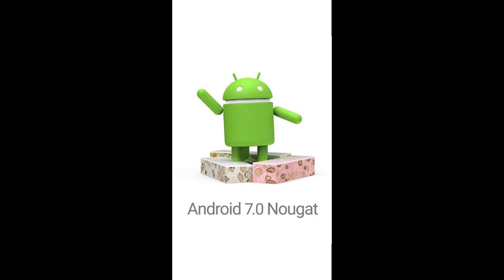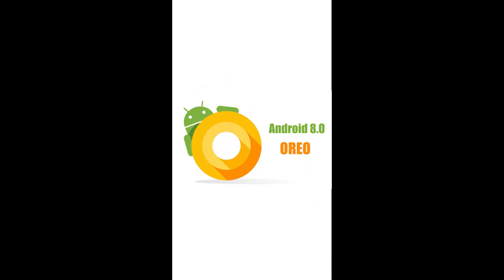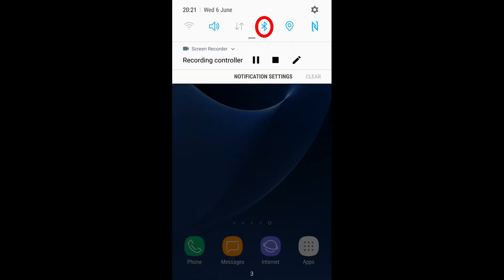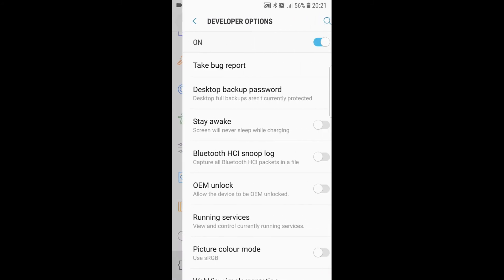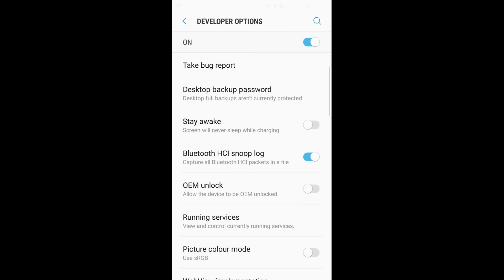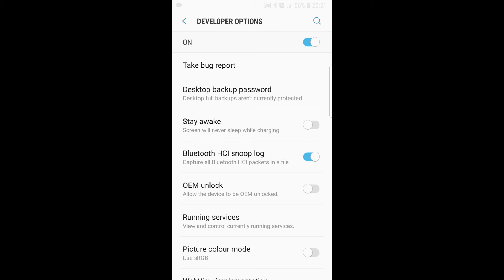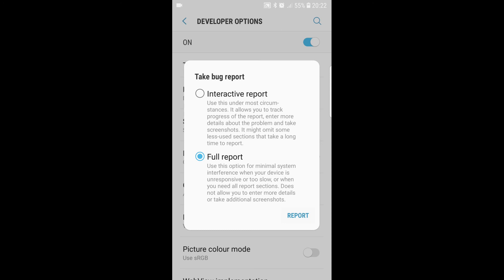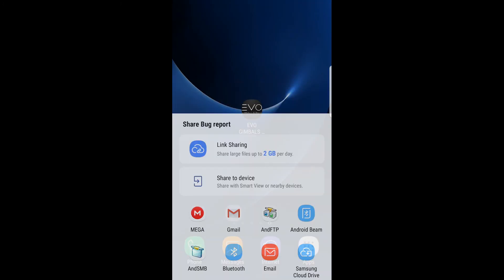Bluetooth HCI snoop log on Android 8 (Oreo)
Quick tutorial how to retrieve Bluetooth packet capture on Android 8.